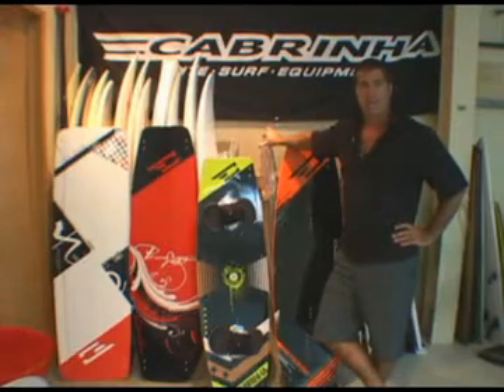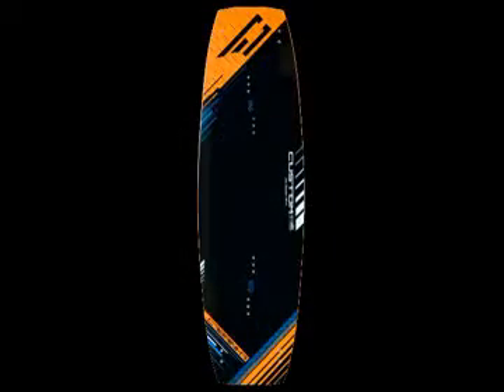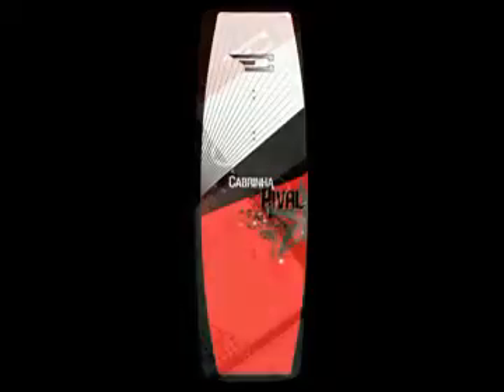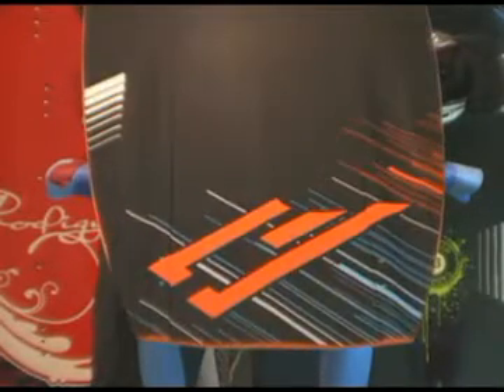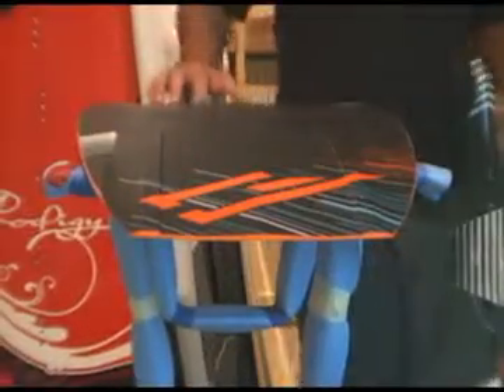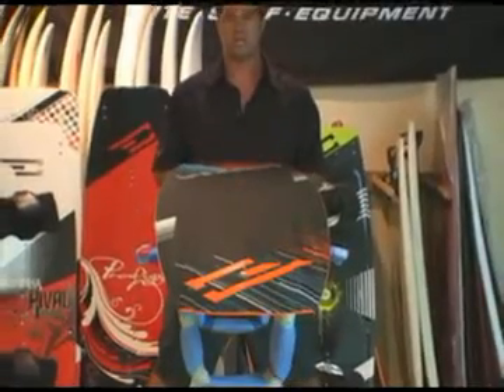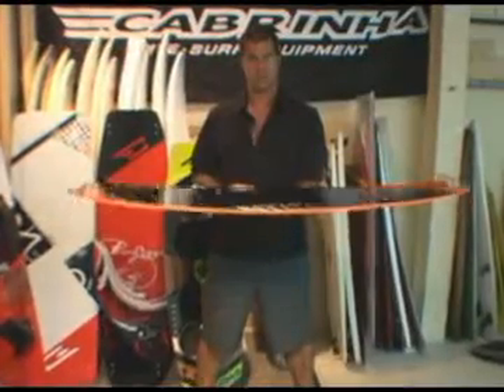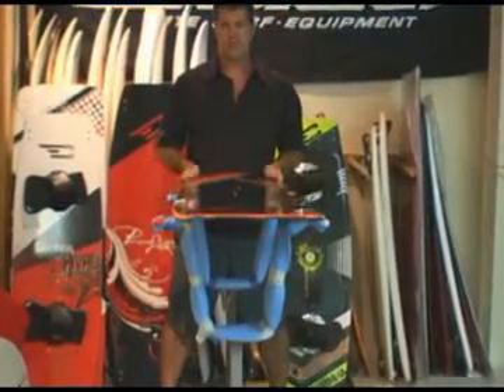CABRINHA CUSTOM 2010